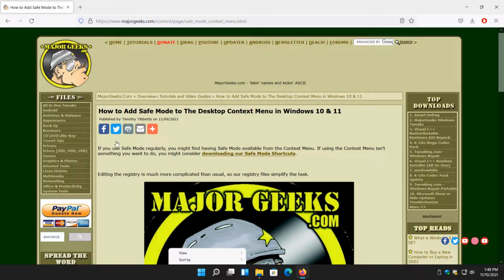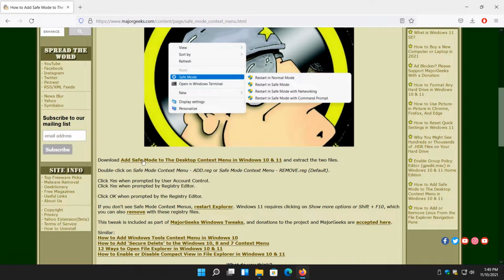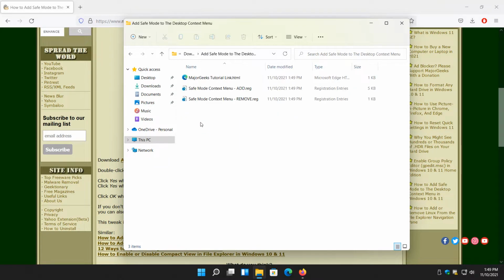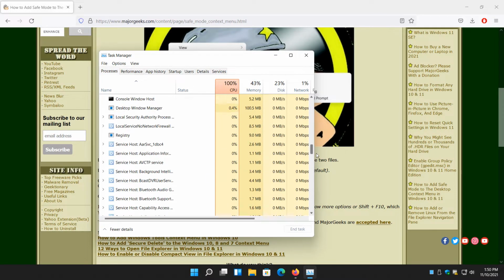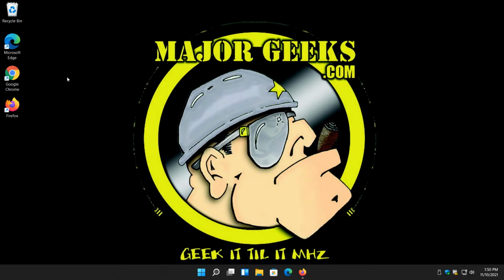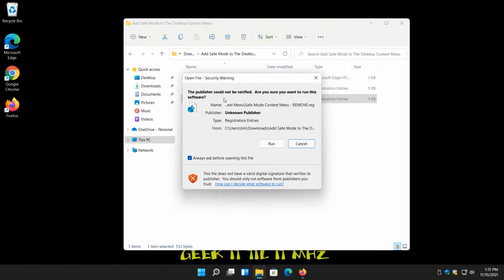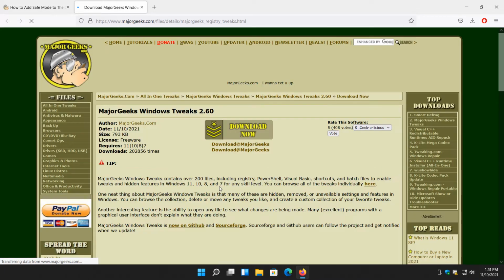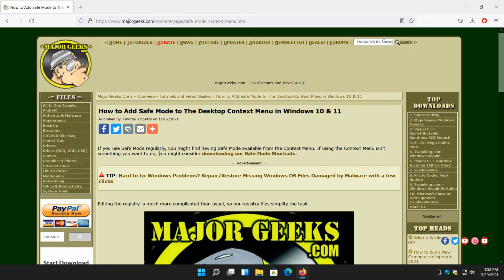How to Add Safe Mode to The Desktop Context Menu in Windows 10 & 11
If you use Safe Mode regularly, you might find having Safe Mode available from the Context Menu.